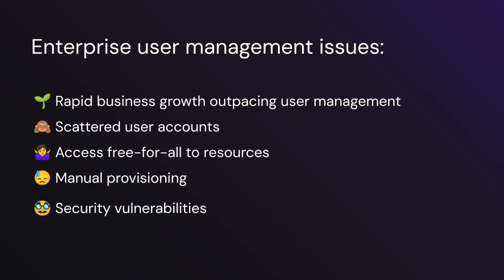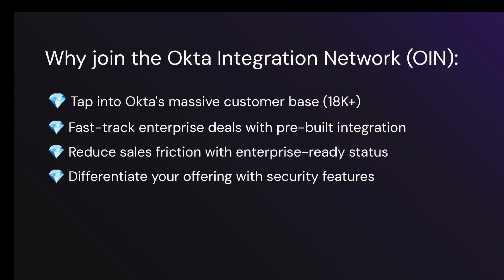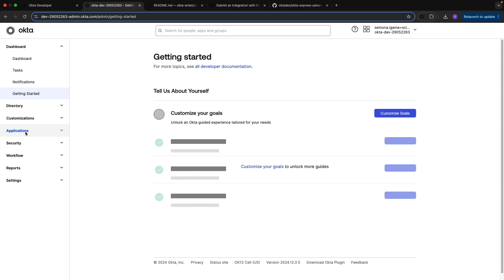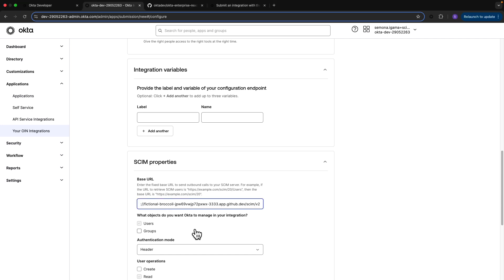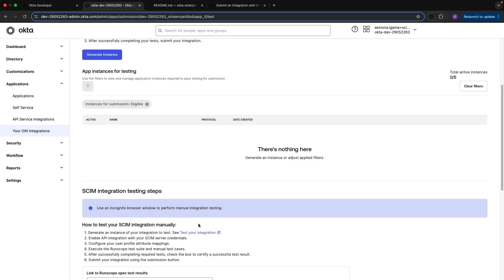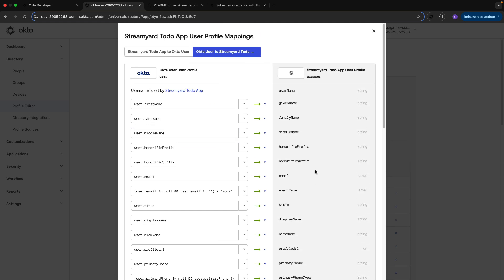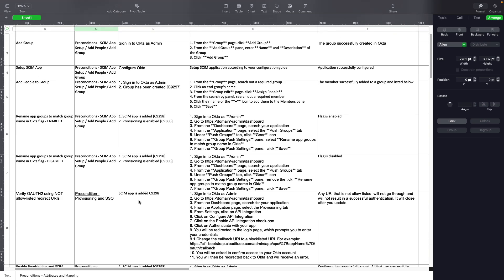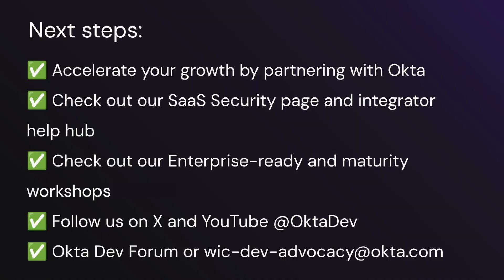Secure Identity Integrations: Submit your SCIM App to the Okta Integration Network (OIN)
Take the next step in your app's evolution. Add System for Cross-domain Identity Management (SCIM) to your SSO app and join the Okta Integration Network today to transform your app into an enterprise-ready powerhouse that customers can trust and seamlessly deploy.

Prerequisites to Submitting Your SCIM App to the Okta Integration Network:
* You will need a SCIM server running publicly for Okta to send requests. I used the SCIM server from this Enterprise Workshop on SCIM to demo the submission process.
* Runscope test links (2): CRUD and SPEC tests